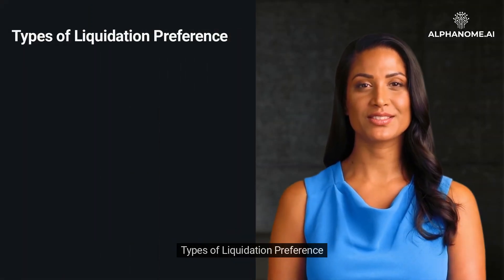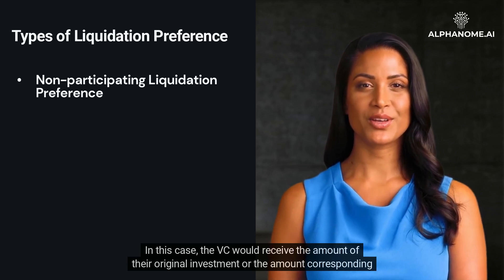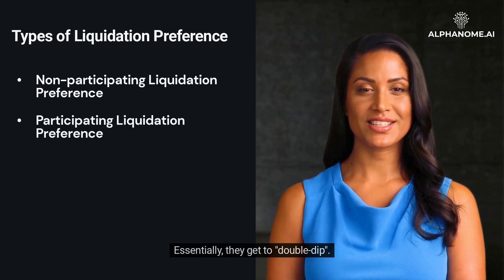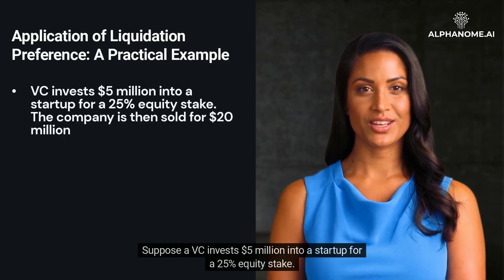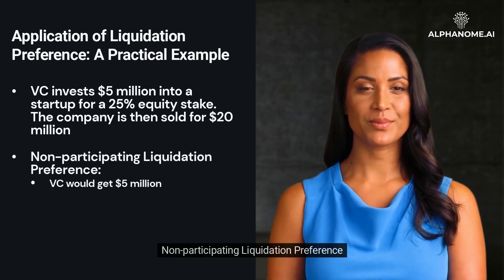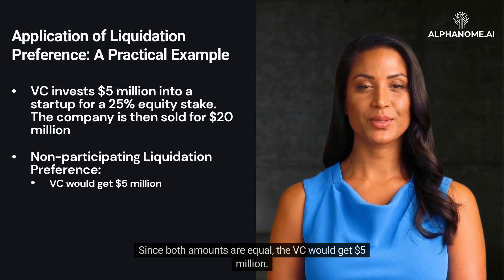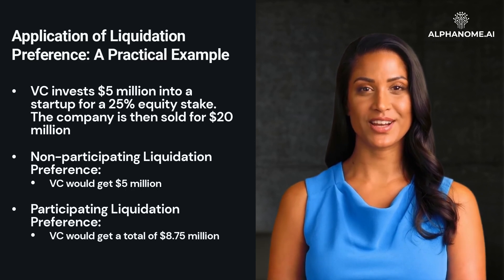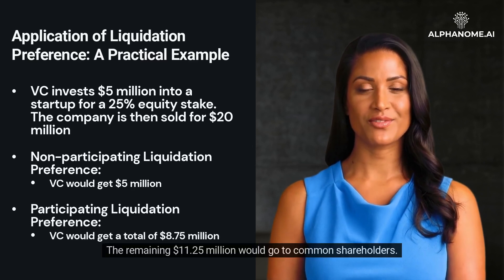Liquidation Preference in Venture Capital Investing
Venture capital (VC) investing, a key driver of innovation and entrepreneurship, often uses specific financial instruments that are unique to this domain. One such important instrument is the 'Liquidation Preference' clause in the term sheet. This video provides a comprehensive understanding of what Liquidation Preference is, its importance in the VC landscape, and illustrates its application with relevant examples.